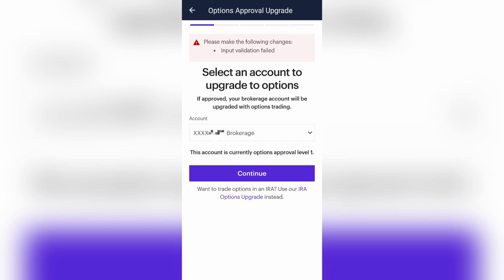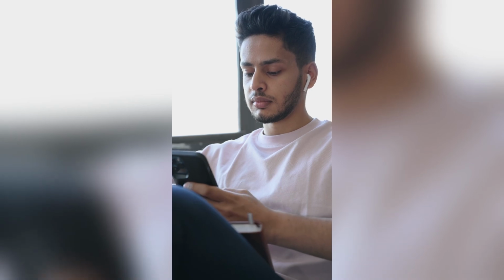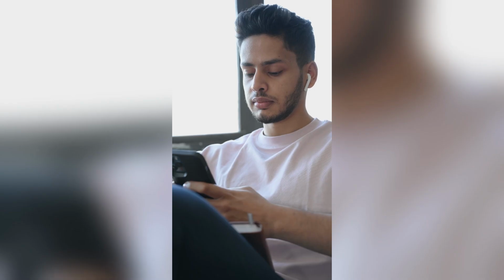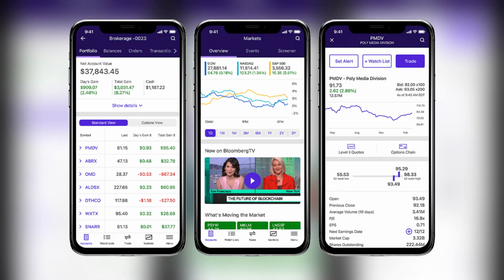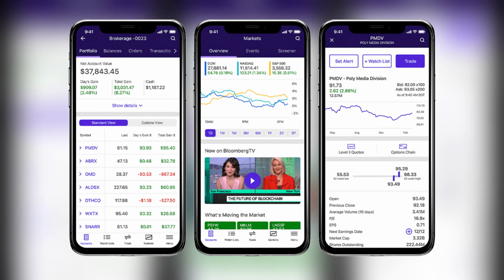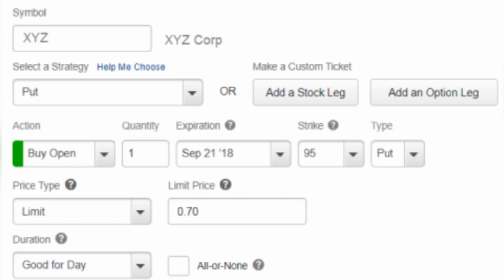How to Place First Options Trade on E*TRADE 2026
In this video I will explain How you can Place First Options Trade on E*TRADE in 2026.